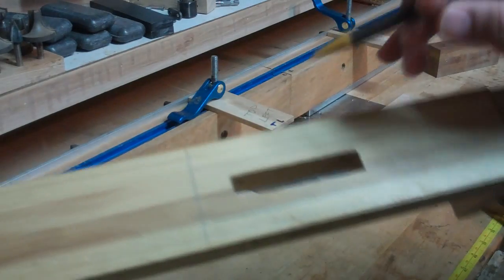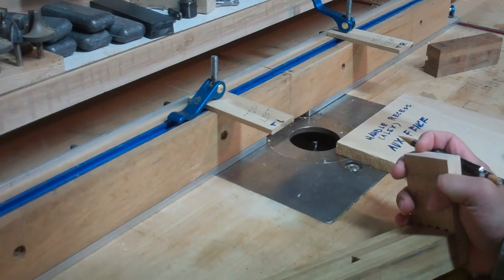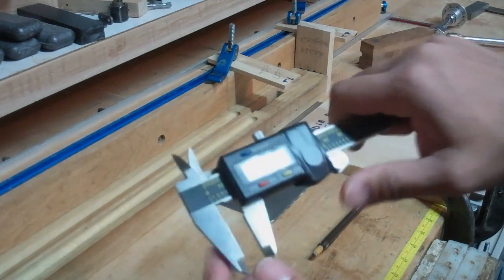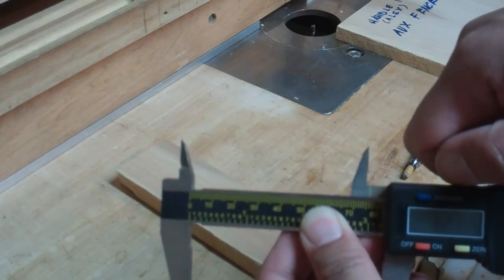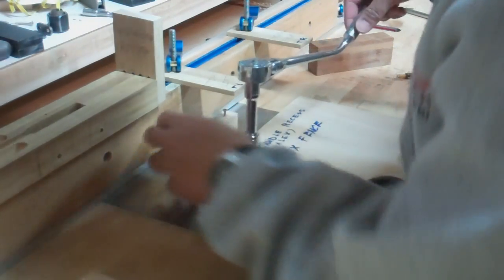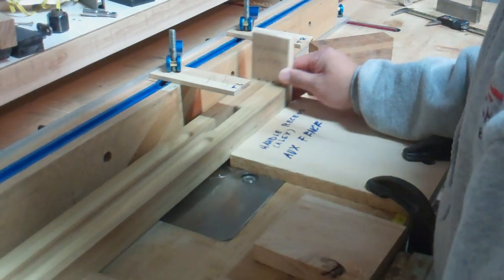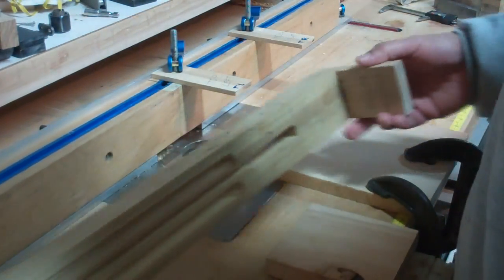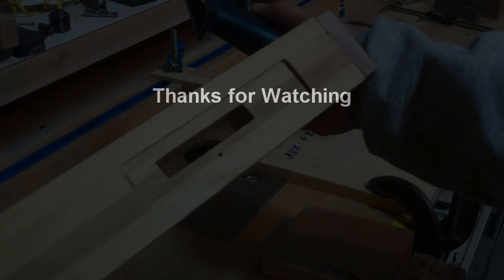handlerecess_Part2.wmv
How to rout a recess for a flat-mount American style speargun handle - Part 2.